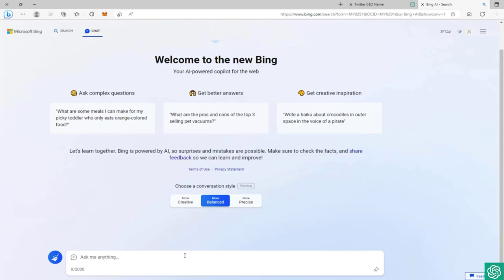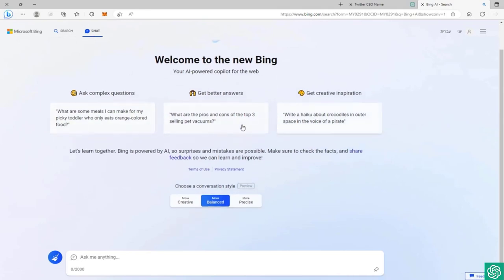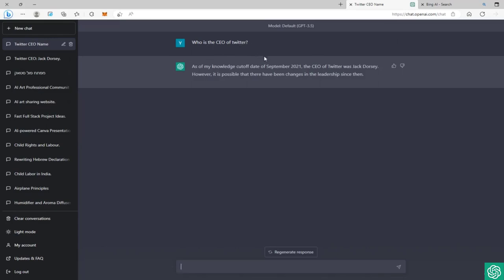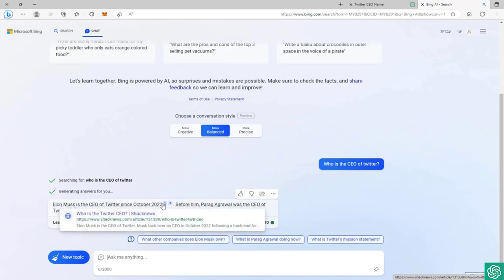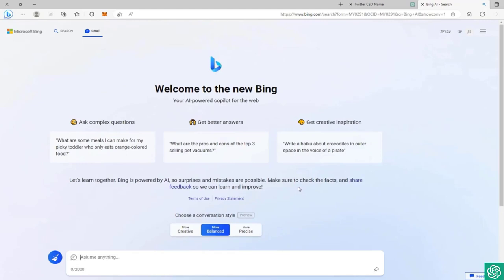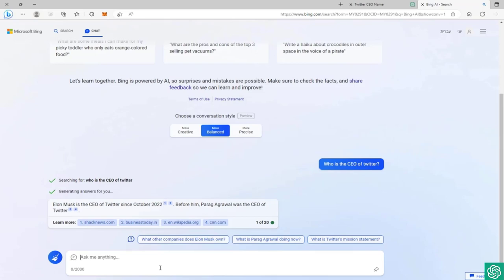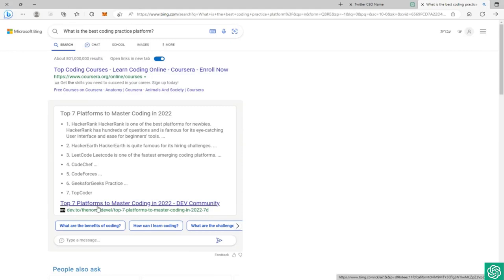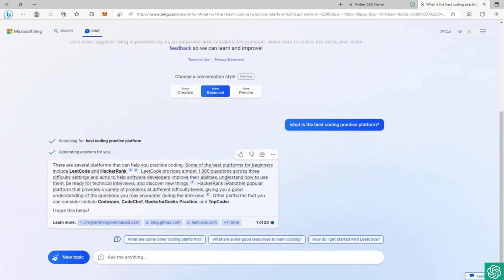bing chat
Welcome to Bing Chat! In this video, we’ll show you how to use Bing Chat AI to get the most out of your searches. With new Bing Chat GPT 4 technology, you can access Bing Chat on your iOS or Android device and chat with Bing like never before. We’ll show you how to use Bing Chat GPT to get the best results from Microsoft Bing and answer all your questions about what is Bing Chat. Whether you’re looking for a chat bot or just want to chat with Bing, we’ve got you covered. So join us and learn how to access Bing Chat today!